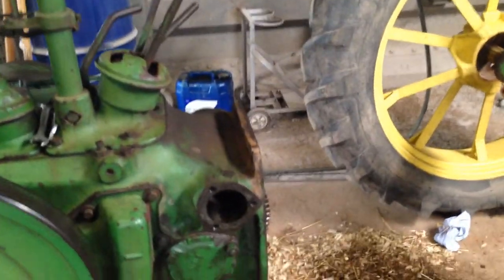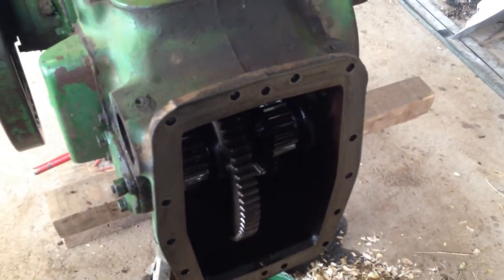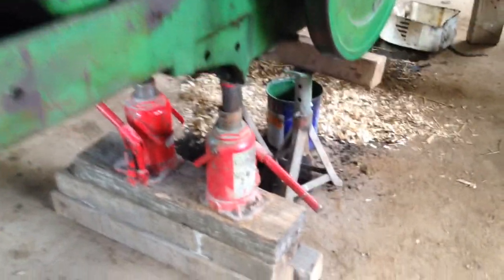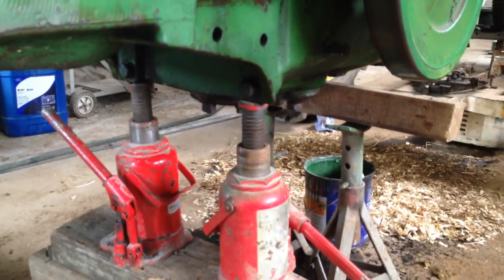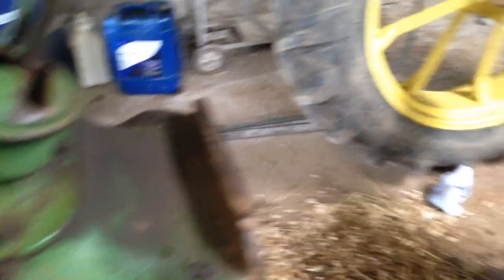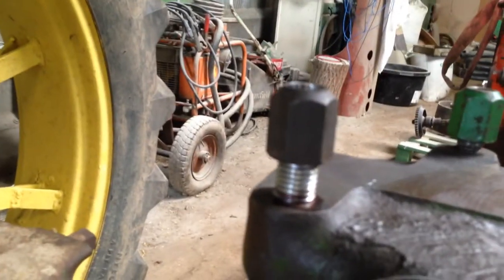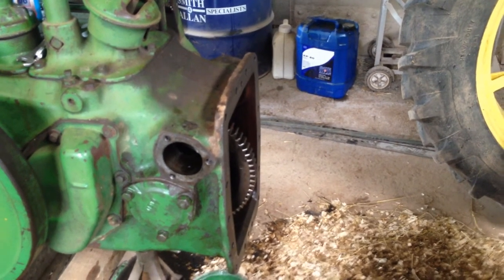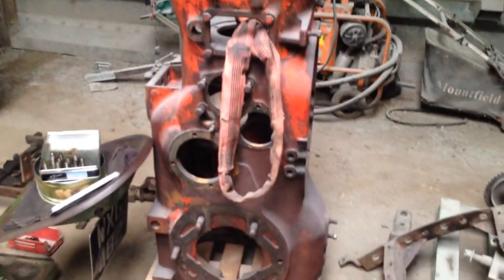John Deere BW axle gasket oil leak repair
Hi had a steadily getting worse oil leak between the axle and main case so split the tractor to see what was going on found the gasket had disintegrated due to age so made a new one also fixed another leak on one of the diff bearing cover quills plus took the opportunity to repair two stripped out studs that hold the rear half of the drawbar frame on thanks David . Ps this video was made in May 2018